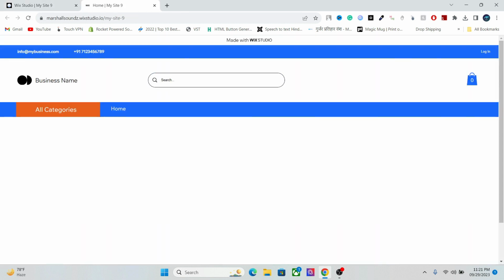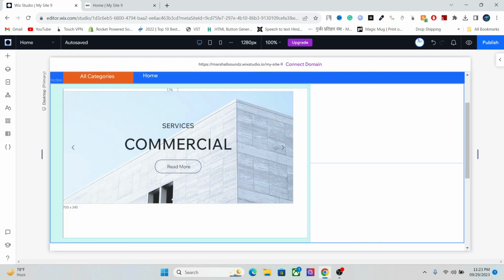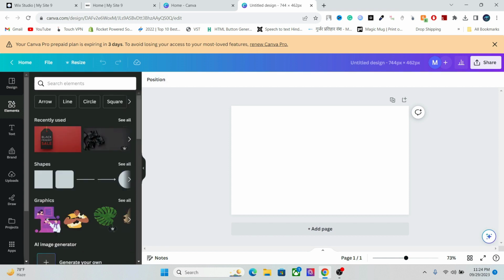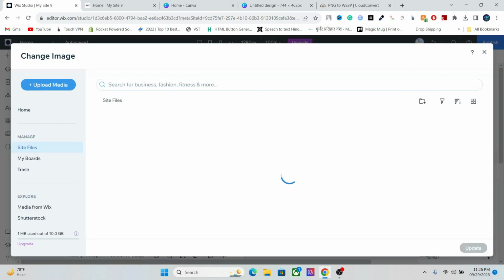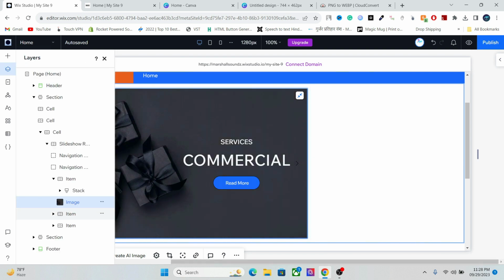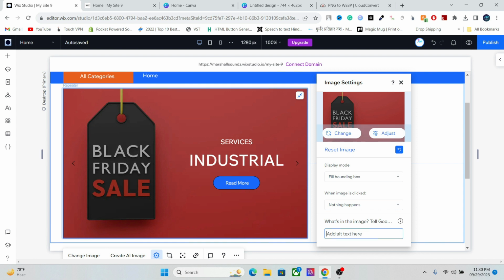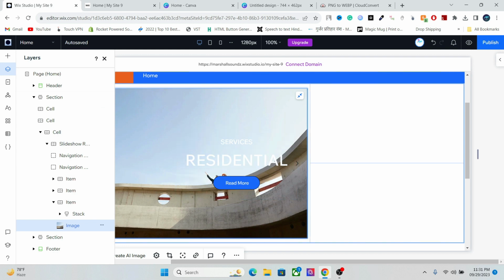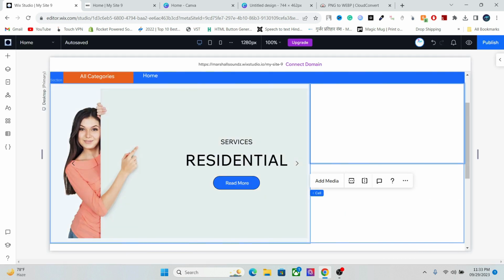Wix Studio Tutorial 2023 - How to Add a Slideshow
Wix Studio Tutorial 2023 - How to create, add, and use a Slideshow

In this Wix Studio tutorial for beginners, I will show you how to add a beautiful slideshow to your Wix website.

Note - 1. You can add any element in your slideshow.
2. Using the layer placement, You can add one element across multiple slides.

Wix Studio Tutorial 2023 - How to create & add a Slideshow in Wix Studio